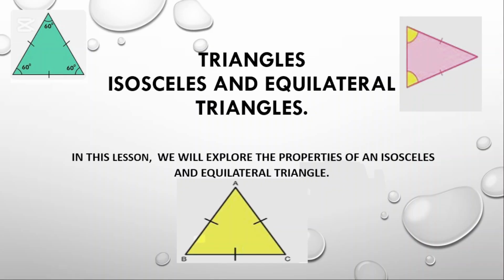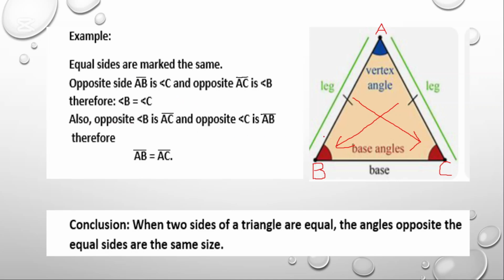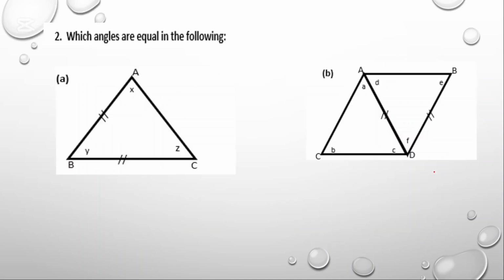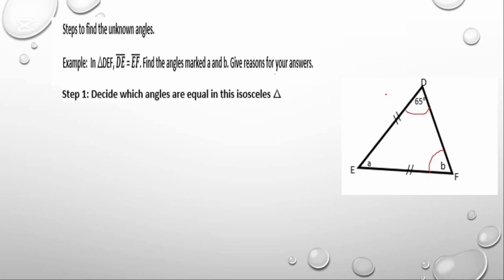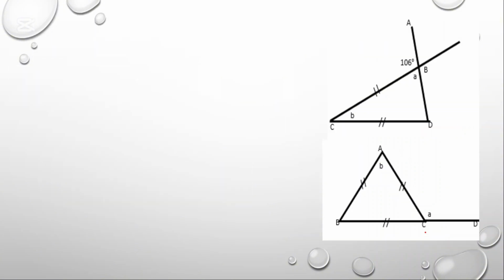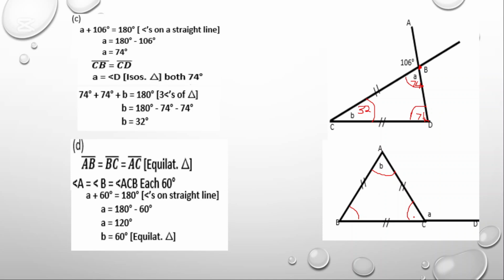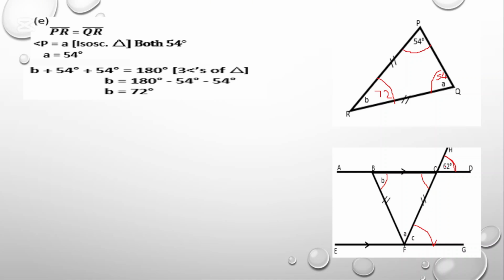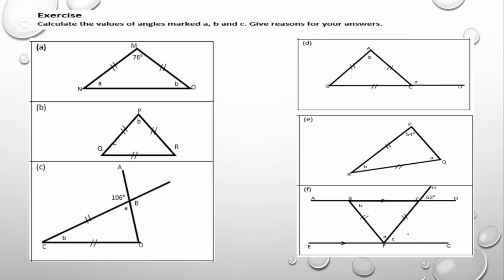Grade 8 Geometry Isosceles equilateral triangles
Isosceles & Equilateral triangles
Grade 8: Lesson 2: In this lesson, we'll explore the properties of isosceles and equilateral triangles.